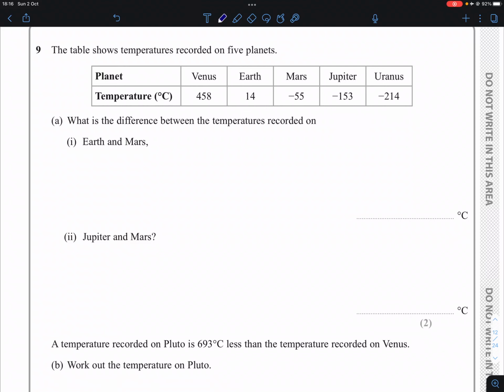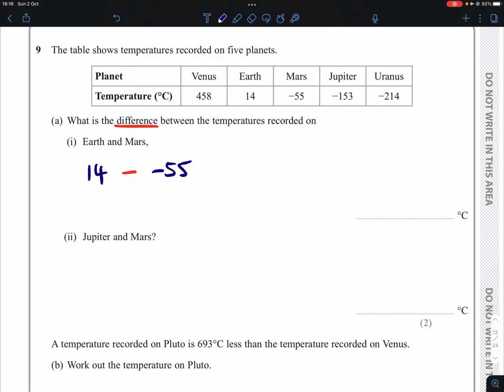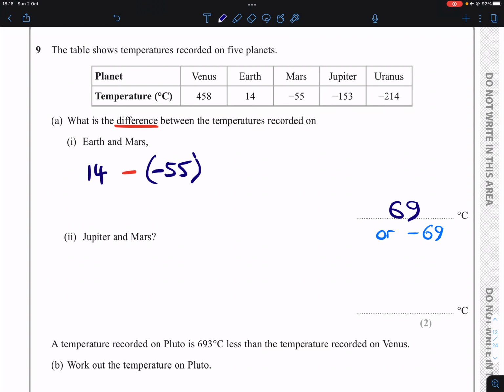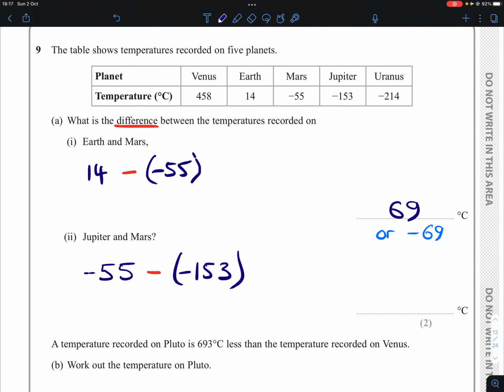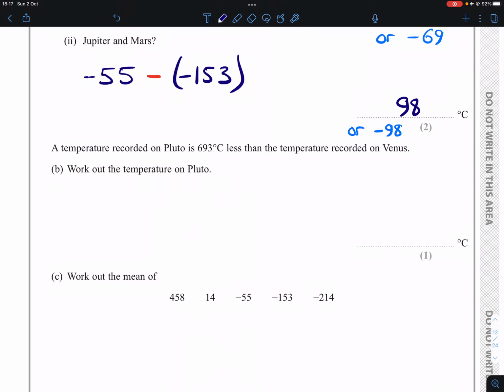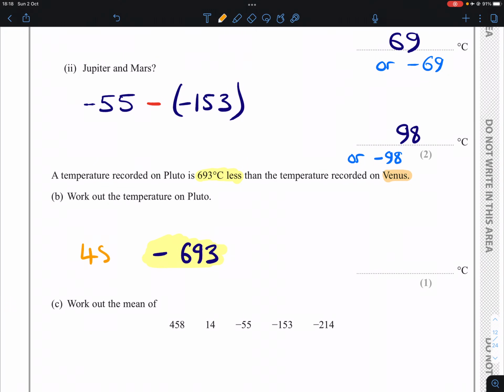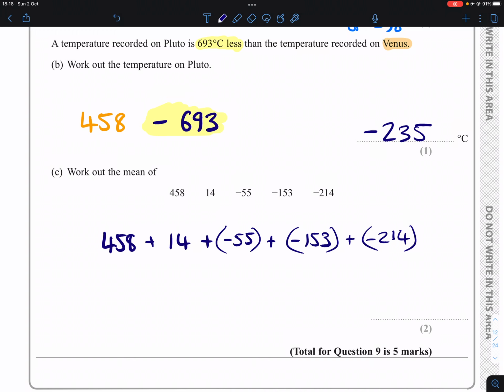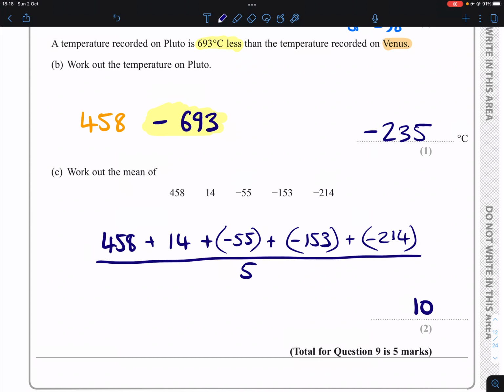2017 01 2F IGCSE Edexcel Foundation Old Spec Question 09 Negative Numbers Difference Mean